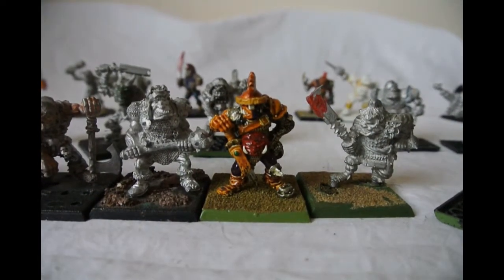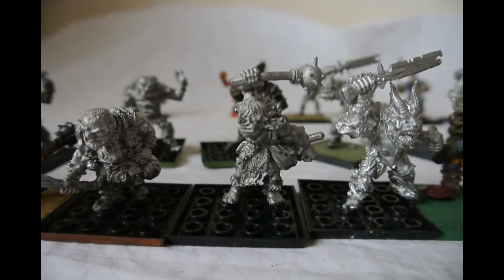my Warhammer Ogre collection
various models made by Citadel / Games Workshop and Marauder Miniatures